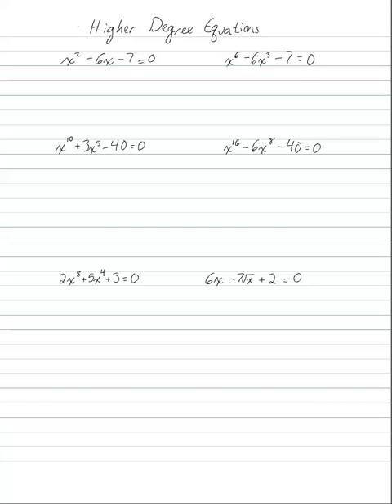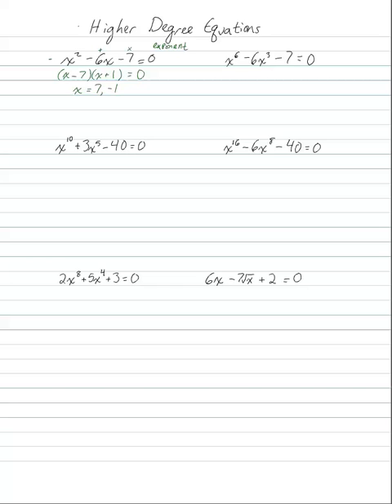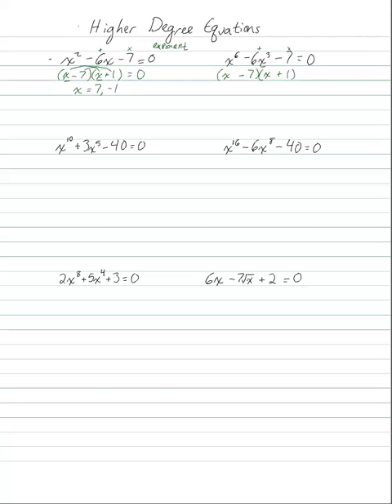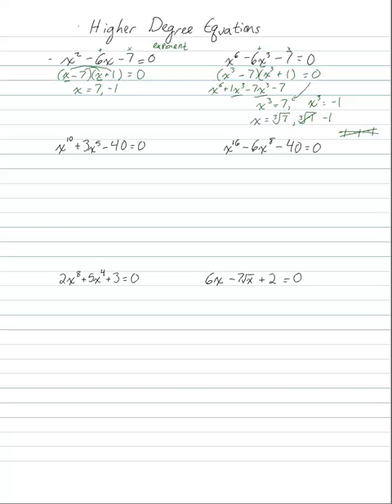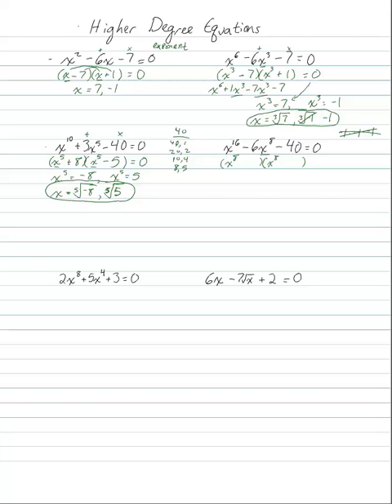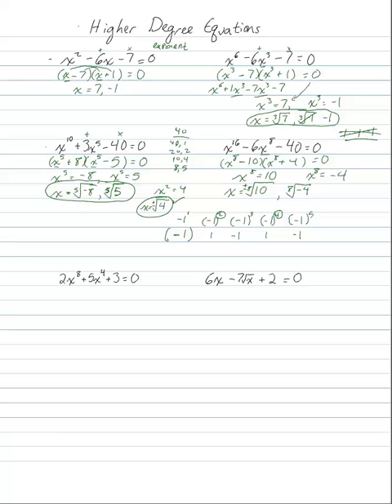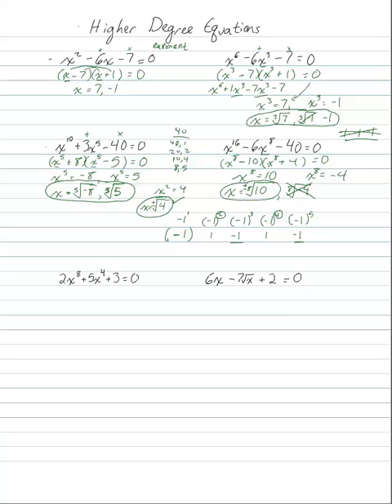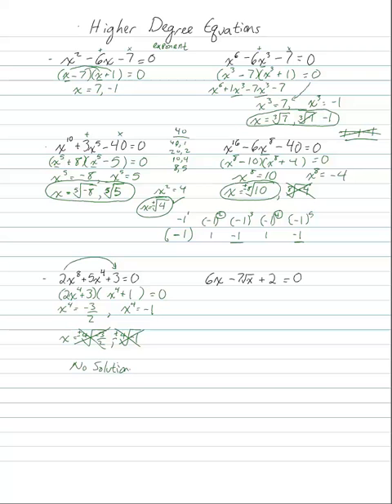Higher Degree Equations